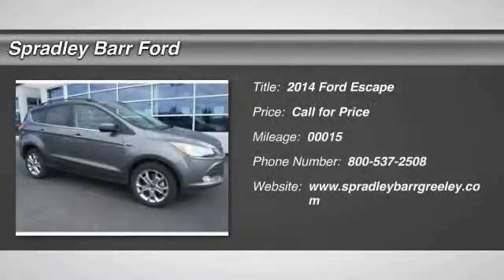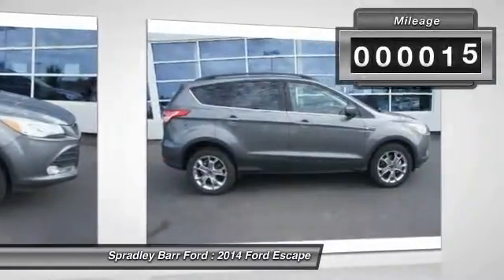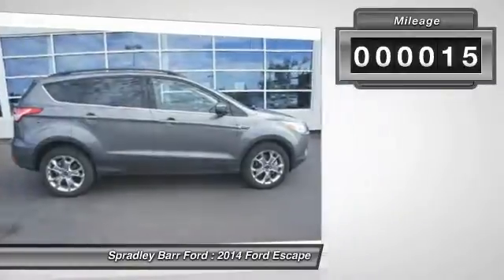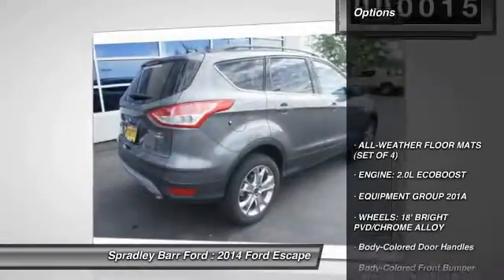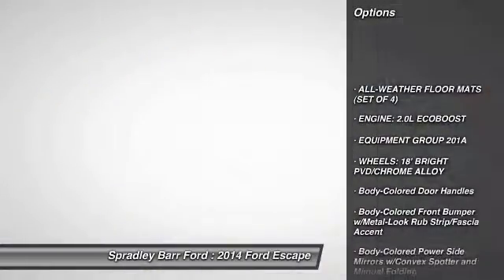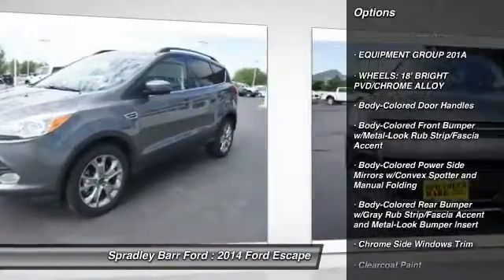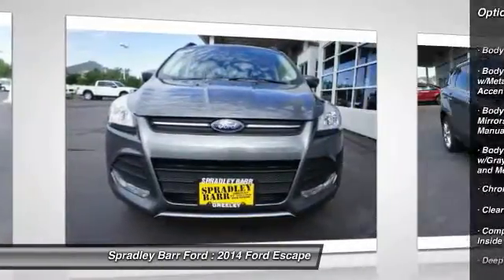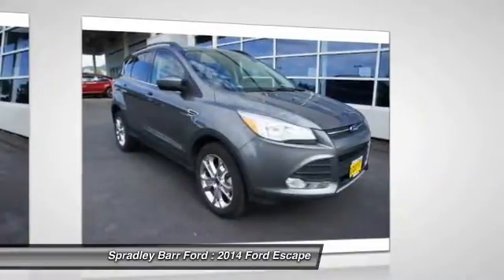2014 Ford Escape Greeley CO R66788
Pick up this Sterling Gray Metallic 2014 Ford Escape, available today at Spradley Barr Ford. Featuring Automatic transmission, it has 15 miles. This could be the one you've been searching for.